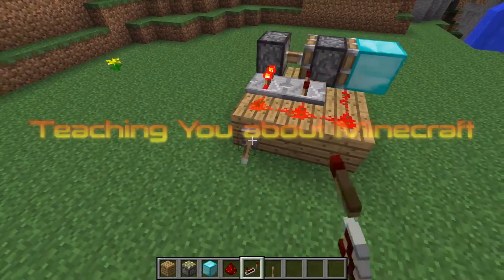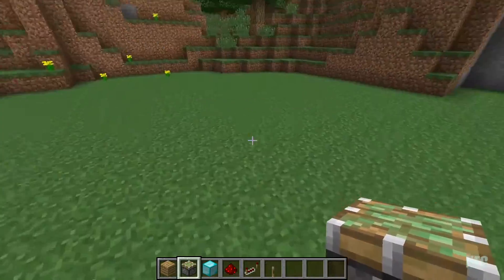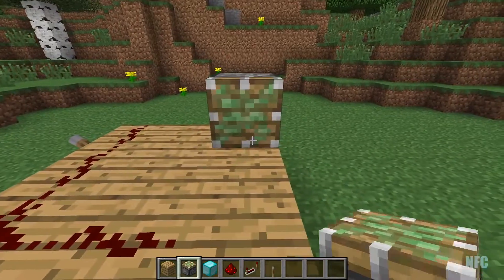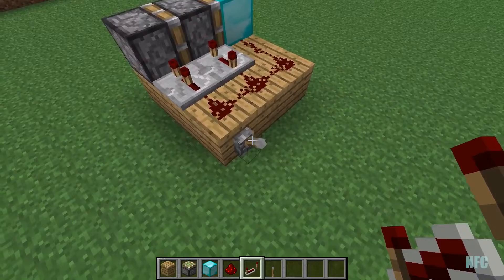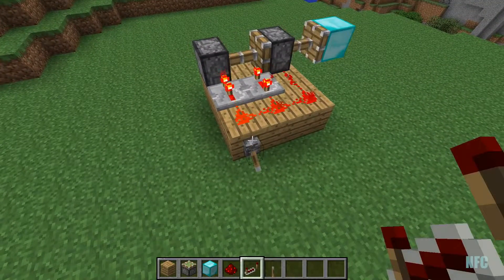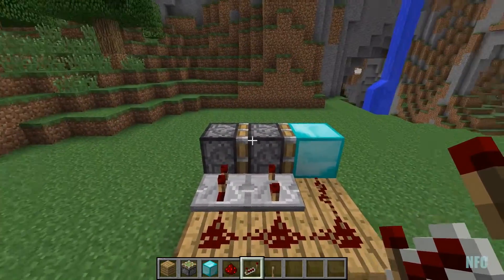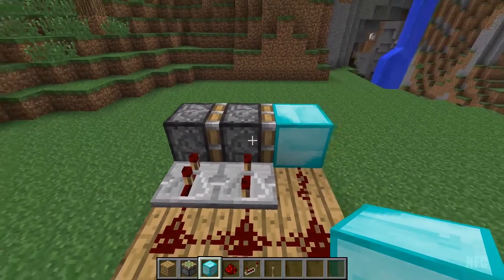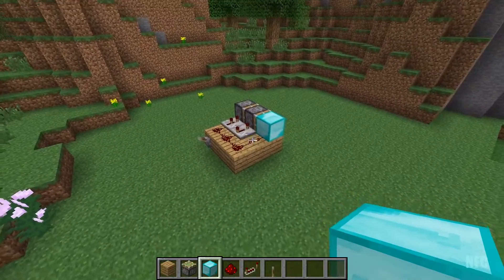Minecraft Tutorials - Double Piston Extender TYPE I - NFC015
Welcome guys to my Minecraft tutorial series….or should I say Nomad's Minecraft tutorial series!
Sit back and listen, this guy will learn you like no other on the youtubes.

KA-BOOM!

This lesson is inspired by Mumbo Jumbo.

ISRC: USUAN1100403